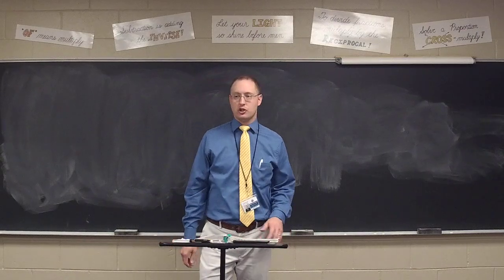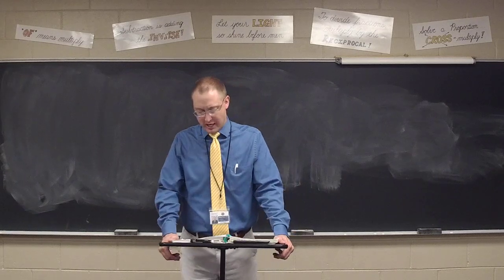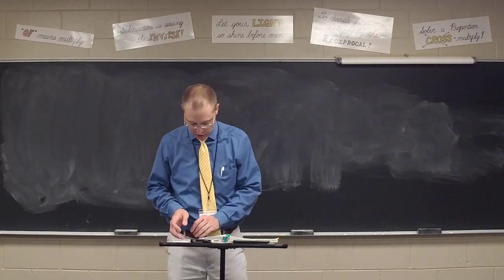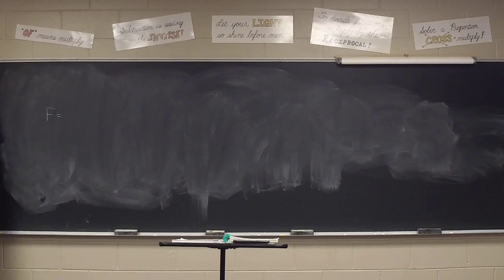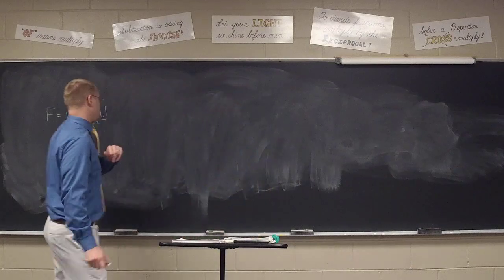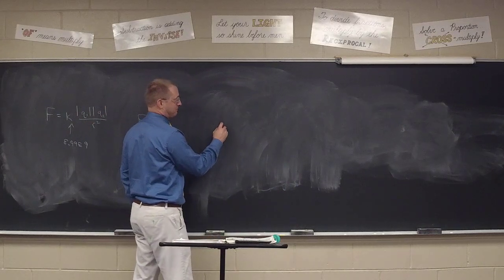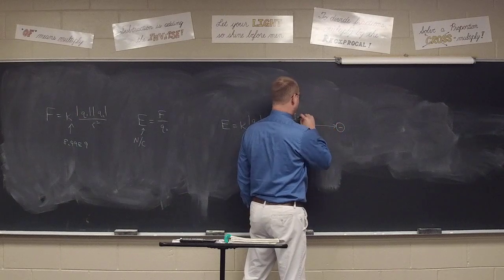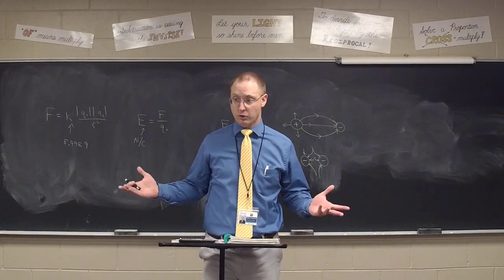Physics Lesson 155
Review for Quiz 26
Take Quiz 26 after watching this video.